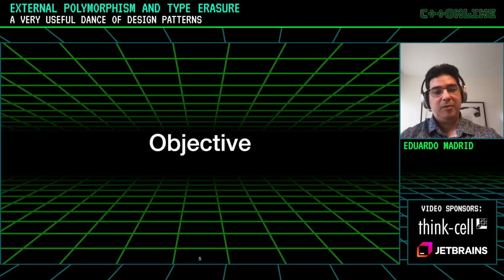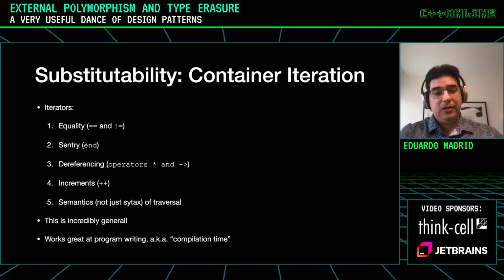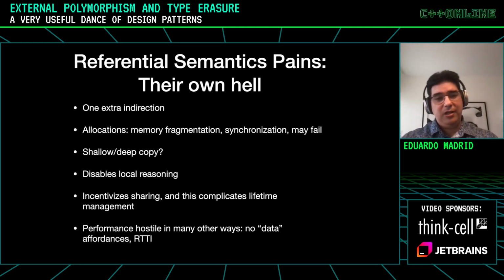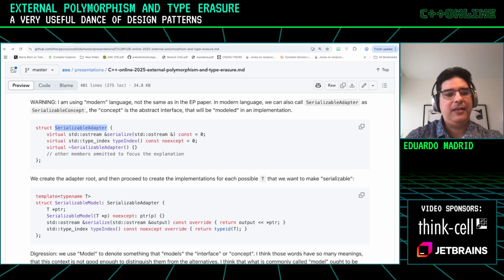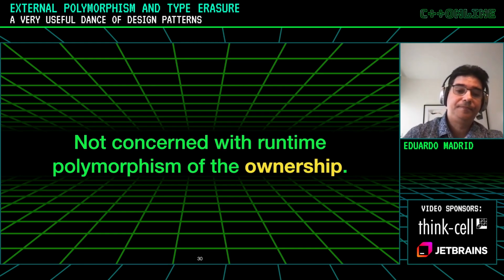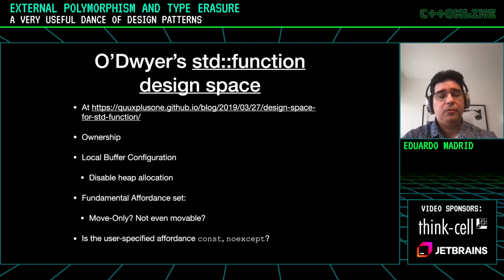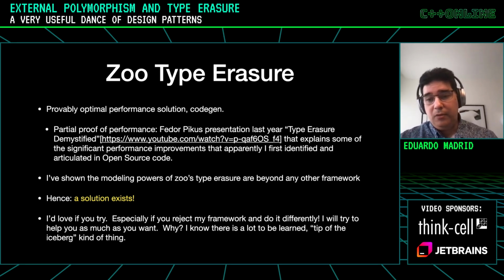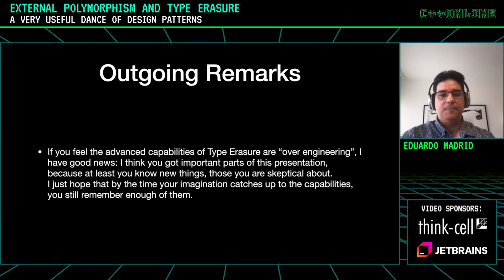External Polymorphism and C++ Type Erasure - A Very Useful Dance of Design Patterns - Eduardo Madrid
External Polymorphism and C++ Type Erasure - A Very Useful Dance of Design Patterns - Eduardo Madrid - C++Online 2025

Runtime Polymorphism is probably the most empowering tool we could master to achieve correctness and at the same time work less: is the key aspect that allows us making clear abstractions and implementing them with just enough detail.

There is justified skepticism about applying Runtime Polymorphism: among others, the expectation of losing performance and making the code rigid. But, in C++, Runtime Polymorphism does not end at the language feature of inheritance and `virtual` overrides; C++ allows us the application of more sophisticated conceptual tools such as the External Polymorphism design pattern. External Polymorphism not only goes beyond "inheritance + virtual", but even the Object Oriented Paradigm.

The book "C++ Software Design" by Klaus Iglberger provides an excellent foundation to discuss both what External Polymorphism is and its benefits, furthermore, this book also explains a way to convert External Polymorphism into an even more powerful pattern, Type Erasure. We use this foundation by introducing External Polymorphism along with the language to talk about it and style used by the book, to then follow along the process by which External Polymorphism is transformed into an even more powerful pattern, Type Erasure.

There are even more benefits, quite substantial, to be had if we use other, more sophisticated choices of design patterns and new Generic Programming concepts invented to implement Type Erasure as in our design.

One of those concepts is what we call "Value Manager".

In the end, we will show, by way of mature source code that has been in production use for years, how to get the most of these patterns. In particular, we will demonstrate:

 - That the performance is better than using the intrinsic language feature of inheritance + virtual
 - That all the benefits of Type Erasure in terms of ease of maintenance, flexibility, modeling, ..., are preserved (in detail: runtime polymorphism without the rigidity and intrusiveness of class/interface hierarchies, also runtime polymorphism with value semantics, decoupling from static typing, minimizing template bloat code, simplifying user interfaces)

All together, this presentation is a journey of getting to understand and applying very interesting and powerful design patterns to achieve high-impact benefits that outcompete in performance and powers even the feature of inheritance and overrides in the language.

Eduardo Madrid

High Performance and Generic Programming C++ Software Engineer, with experience in financial technologies and other fields.
Presenter several times at users groups and C++ conferences